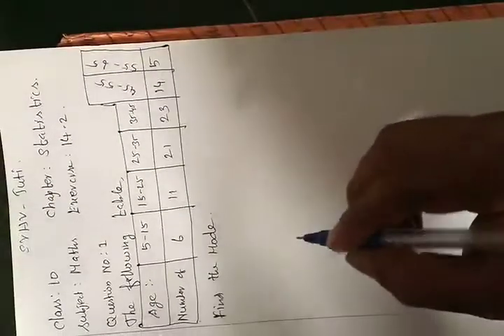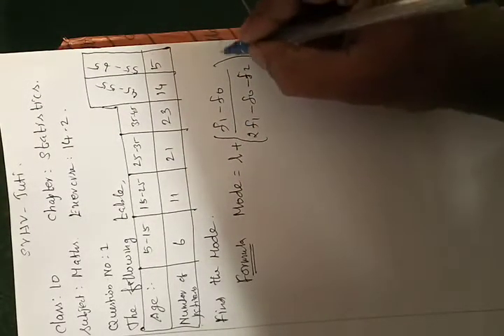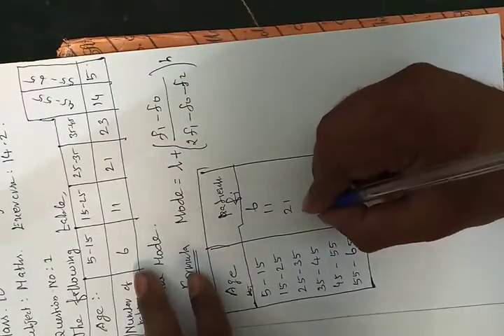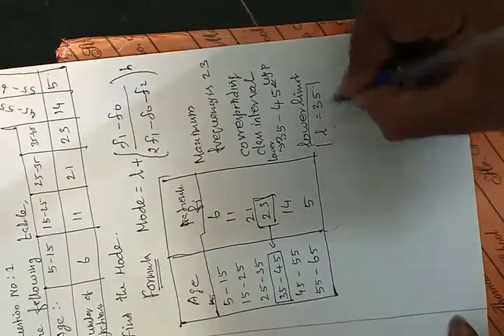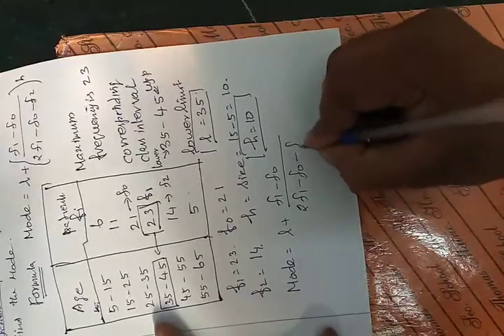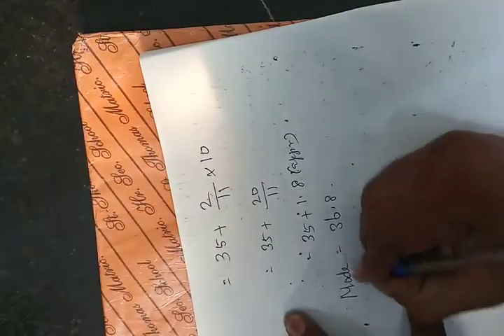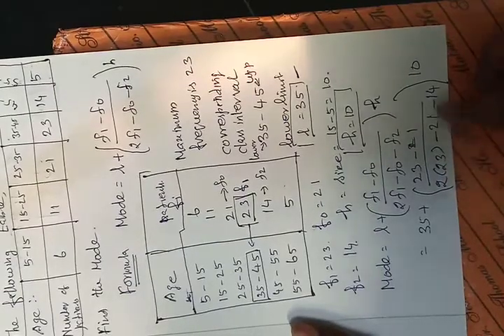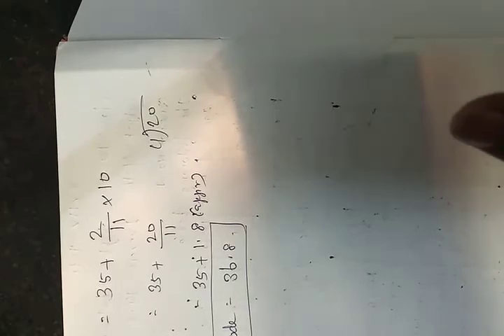Statistics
Find mode